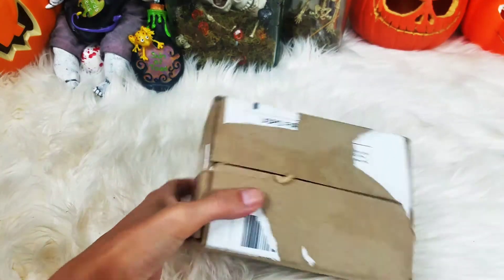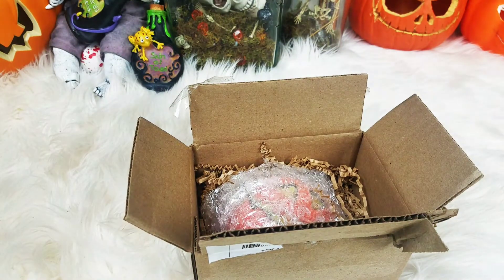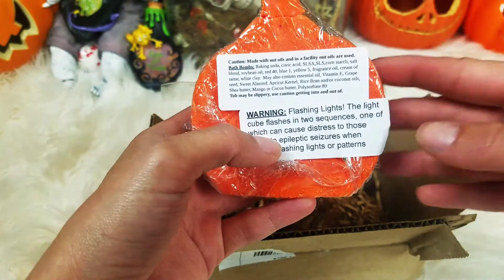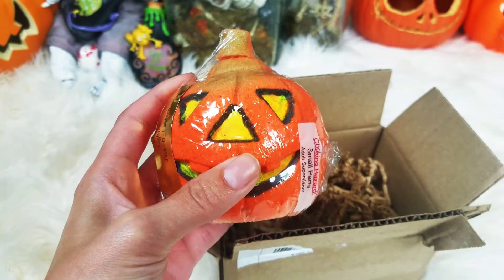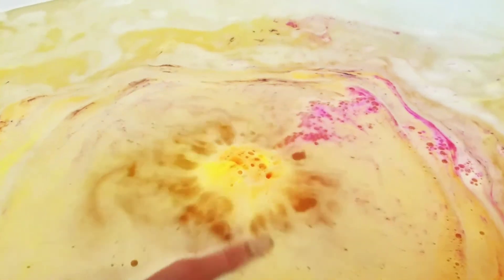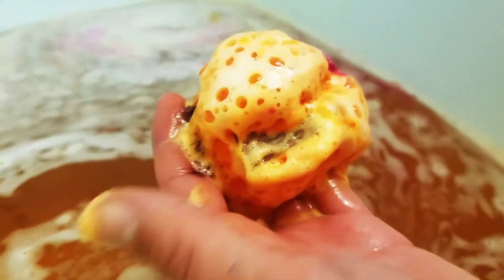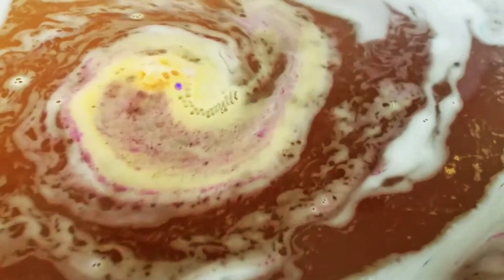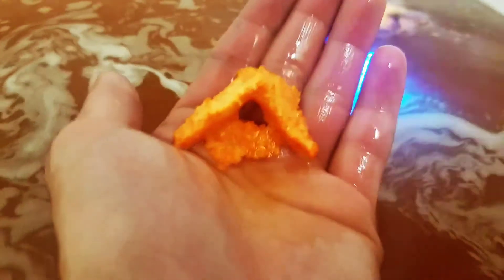BATH TIME! Bare Naked Bath LED Flashing LIGHT UP Jack-O-Lantern Bath Bomb Demo & Review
Bare Naked Bath

LED Lighted Jack-O-Lantern Bath Bomb
The bomb is created with a beautiful fall fragrance of tart apples mixed just the right bit of pumpkin. Light spice that doesn't make you think you're in a craft store!